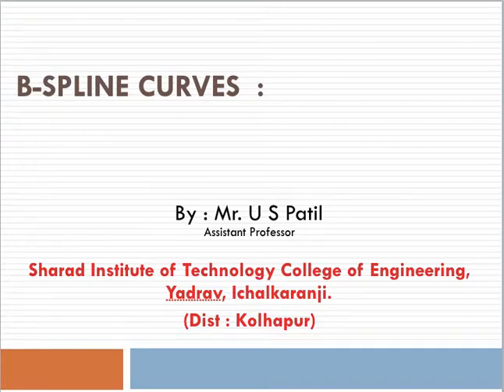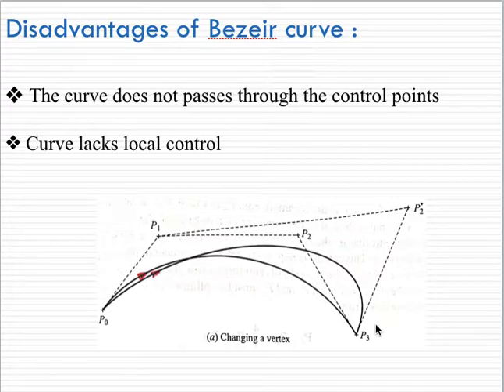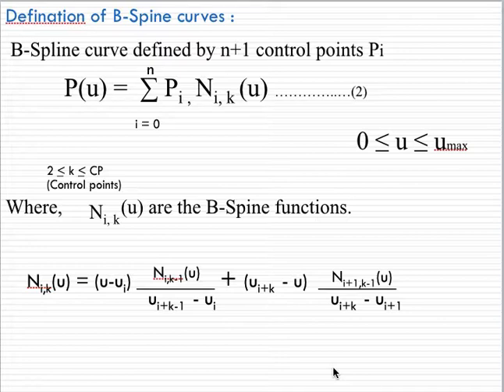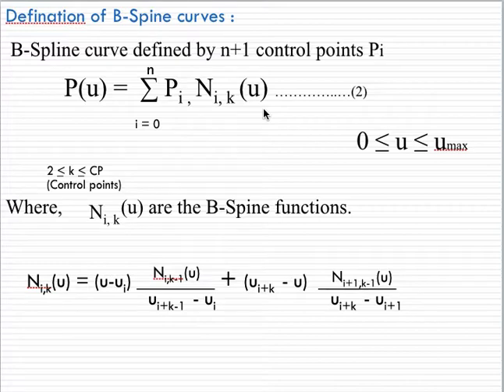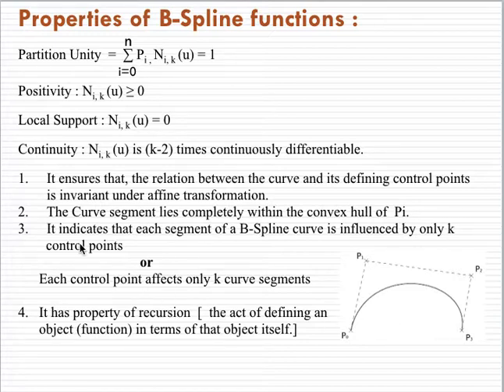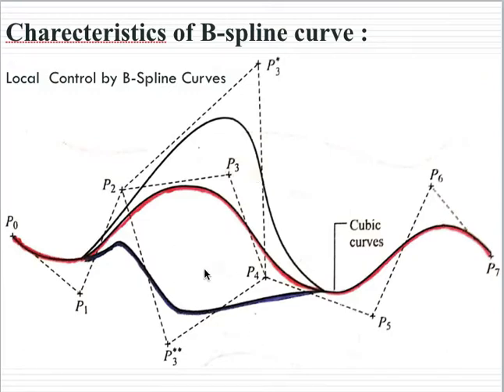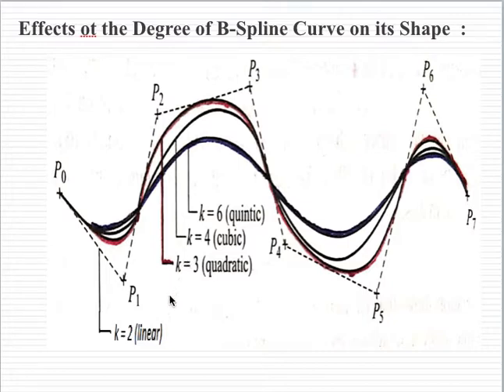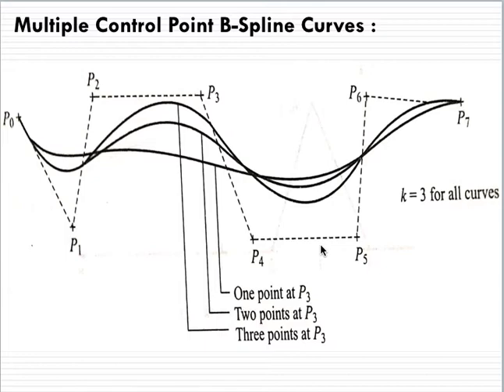6 B spline curves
B-Spline curves